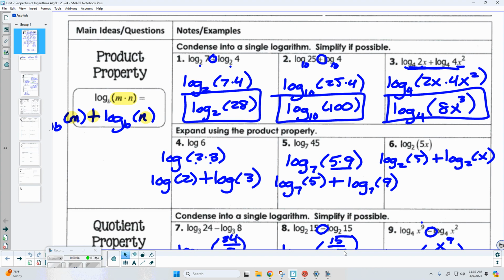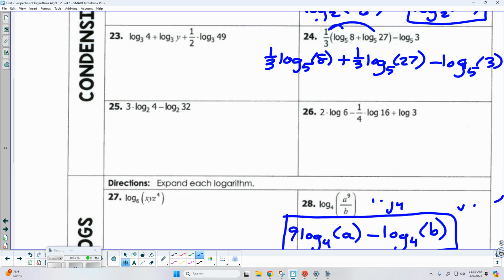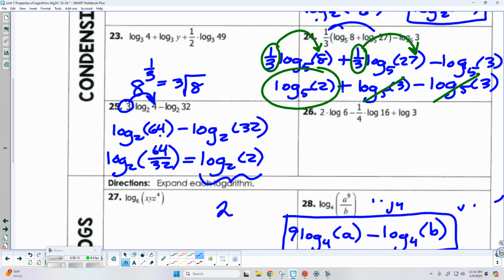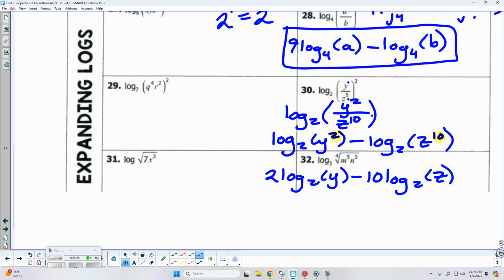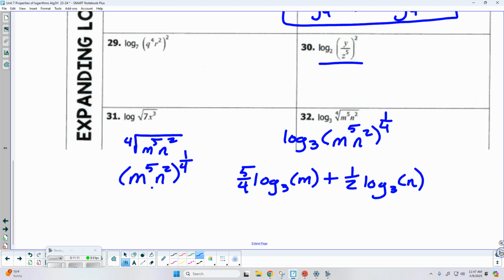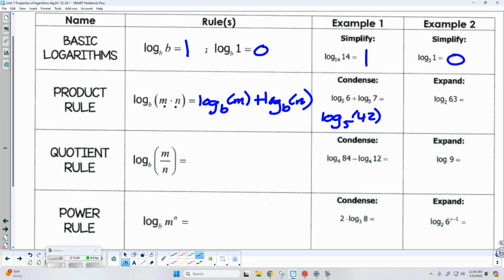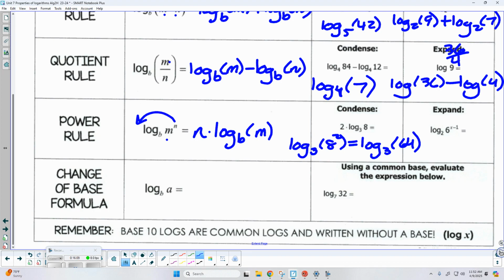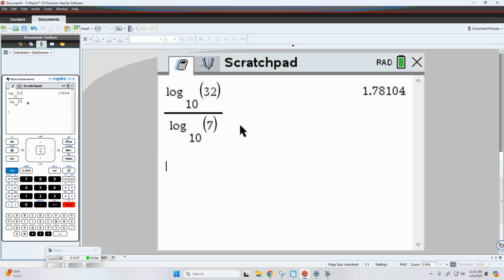Properties of logarithms lesson part 3 4 9 25